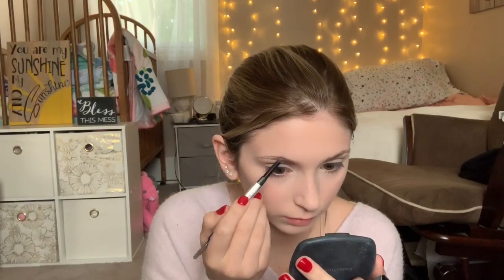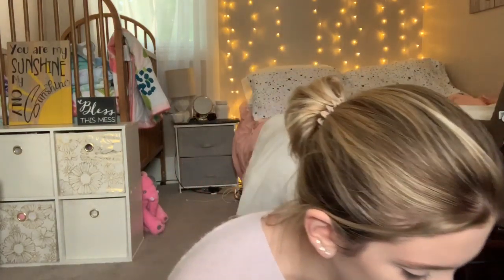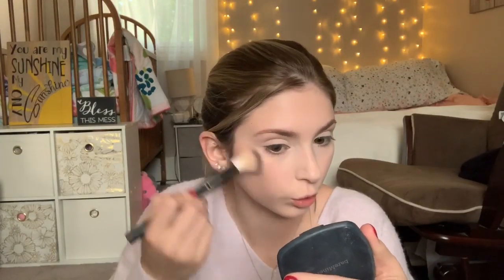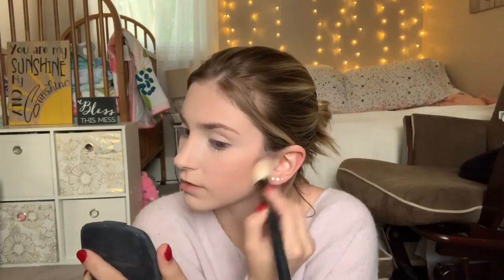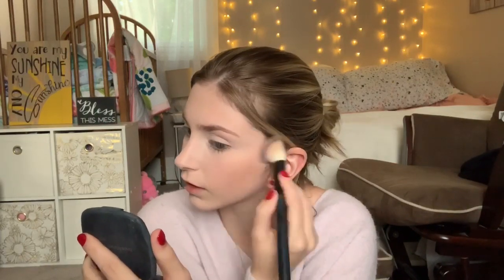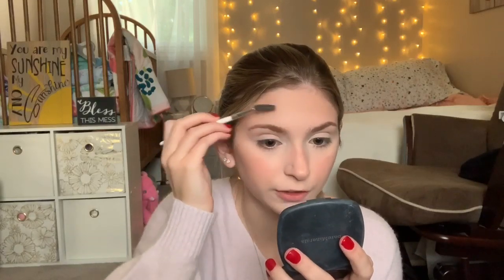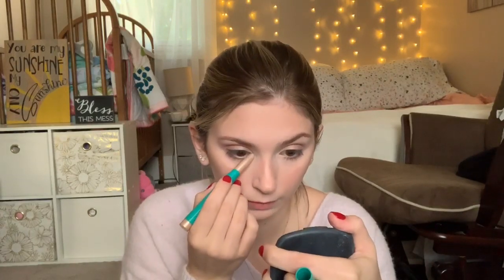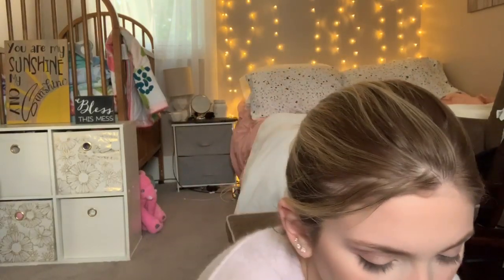Chit Chat GRWM.. Lots To Catch Up On! | Teen Mom Mckayla Adkins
thank you for joining me on my journey being  a teen parent raising my babies Timothy and Gracelynn!

love,
Mckayla

FAQ:
* Timothy is 2 years old
* Mckayla is 19 years old
* Gracelynn is 6 months old